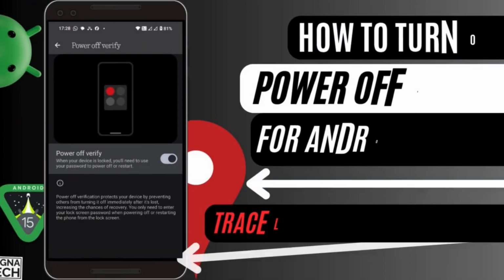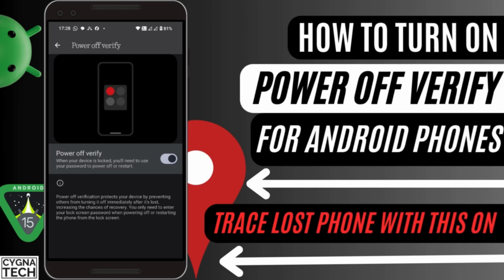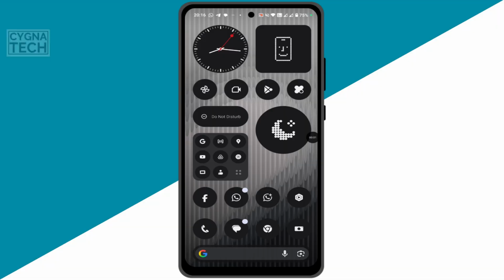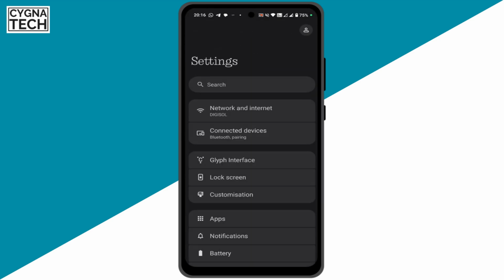🔒 How To Turn On Power Off Verify For Android in 2025 (Never Lose Your Phone!)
Tired of thieves instantly powering off your stolen phone? 📛 In this 2025 guide, I’ll show you how to enable Power Off Verify—a game-changing security feature that forces password/PIN verification before shutdown. Works on Samsung, Pixel & Android 14+!

🚨 Why This Matters:
• Stops thieves from disabling Find My Device
• Gives you extra time to track your phone
• Required for offline tracking to work

⚡ Step-by-Step Setup:
✅ For Samsung: Secure Folder settings
✅ For Pixel/Stock Android: Hidden developer option
✅ For Other Brands: Workaround method

⚠️ Must-Do Combo: Also enable:
✔️ Find My Device
✔️ Offline Finding
✔️ Remote Lock

📱 Tested On:
• Nothing Phone 2A

💬 Comment: "Has your phone ever been stolen?"